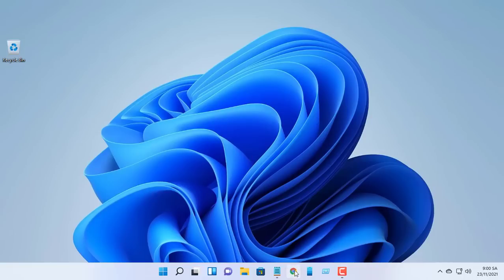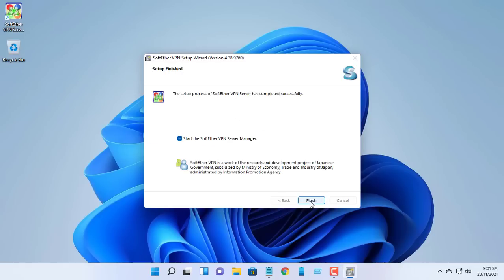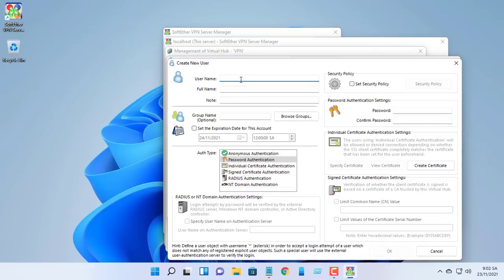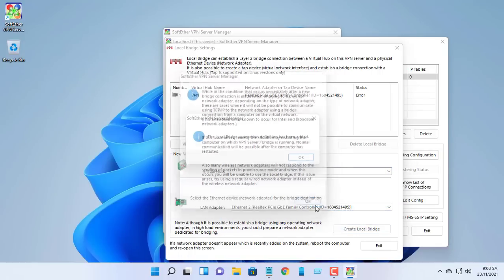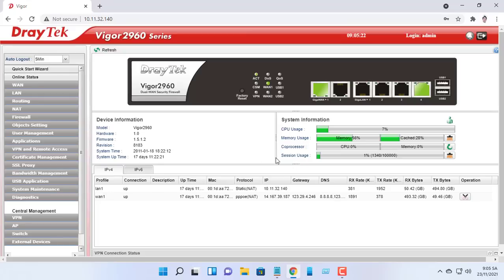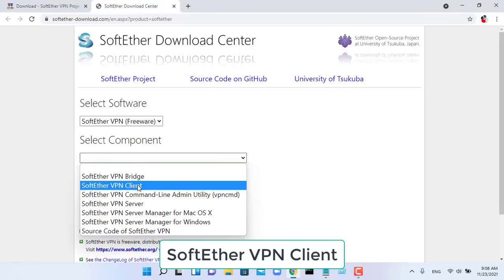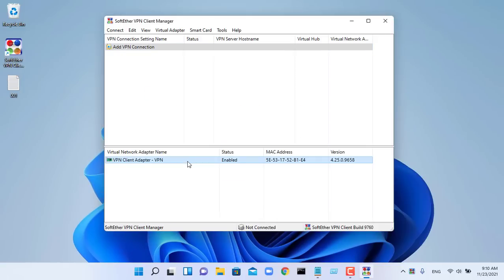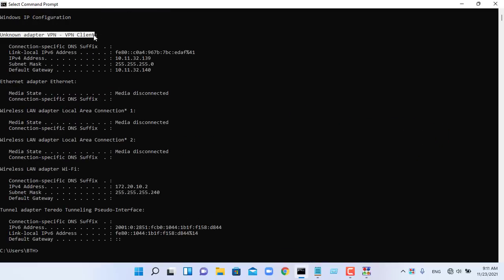How to access your network from anywhere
How to access your home network from anywhere